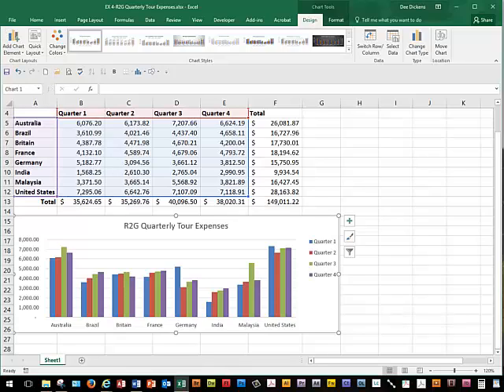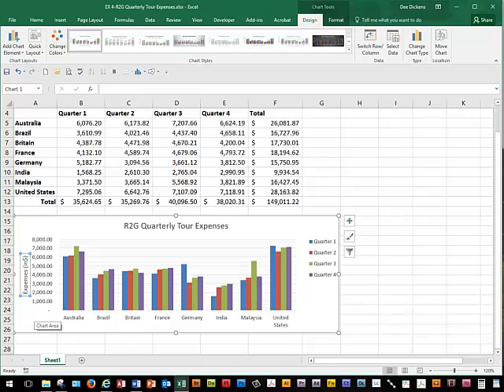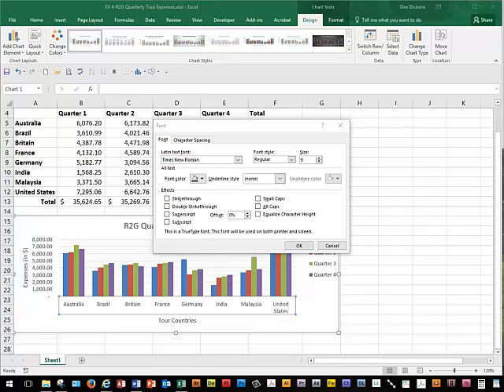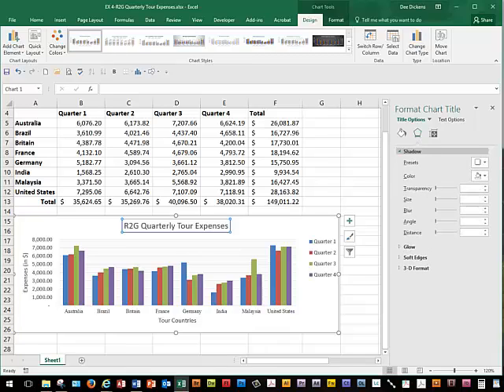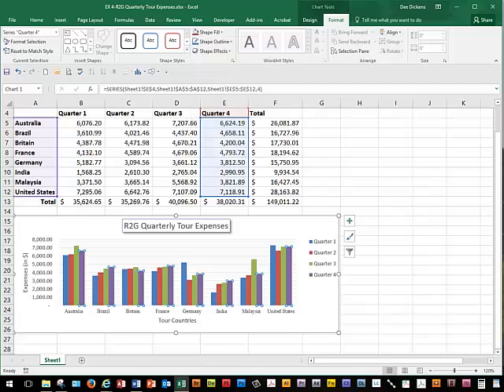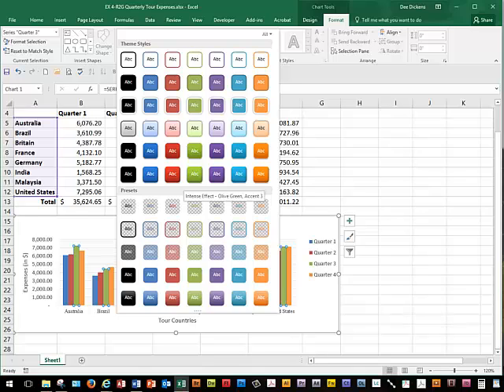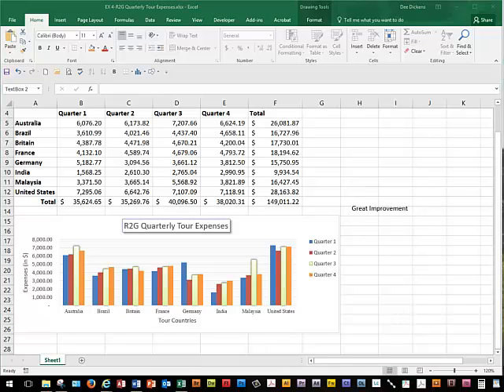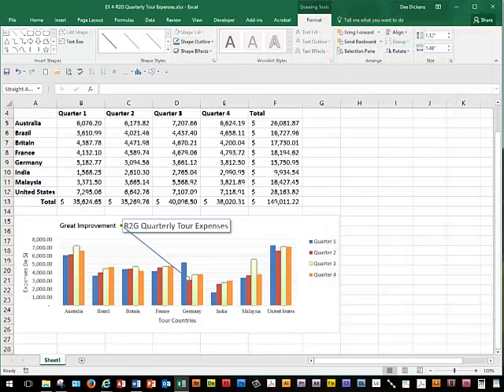E16M4Pt2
Excel 2016, Module 4, Working with Charts, Part 2